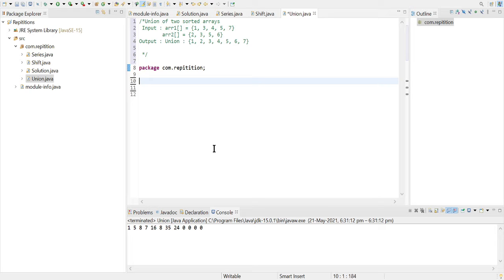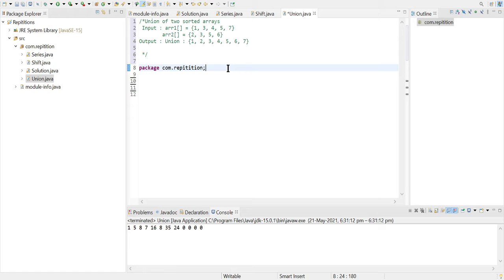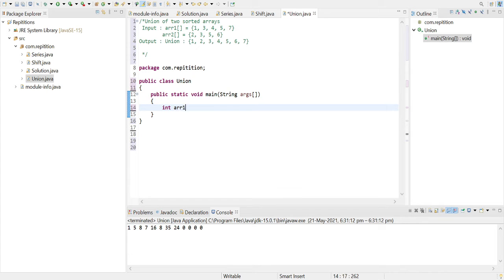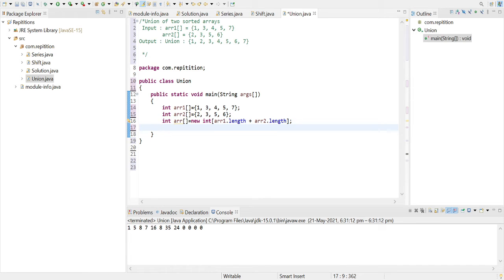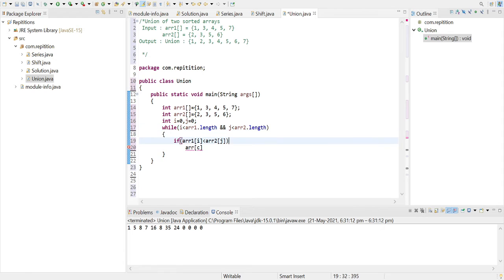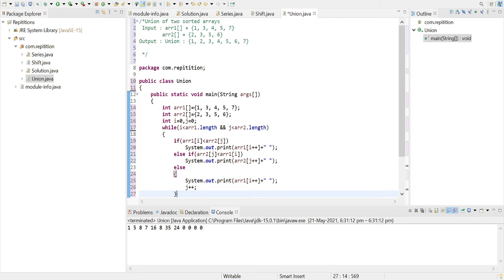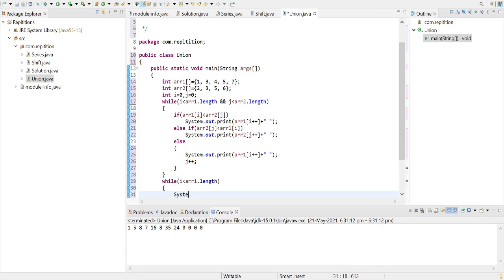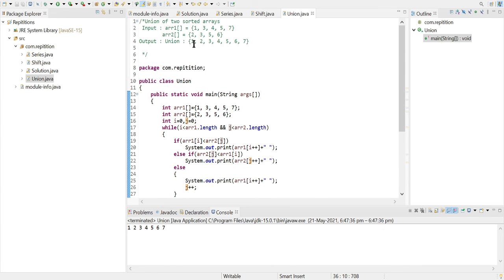DS & ALGO | ARRAY - UNION | PREPARE FOR FAANG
Problem solving is an art and it's the continuous effort that makes someone great at it. KIIT KAKSHA presents you all a problem solving series of more than 450 questions of Data Structures and Algorithms.

You can gain aptitude, improve your coding skills and aim for cracking technical rounds and interviews by following this series of uniquely curated problems with flawless solutions.